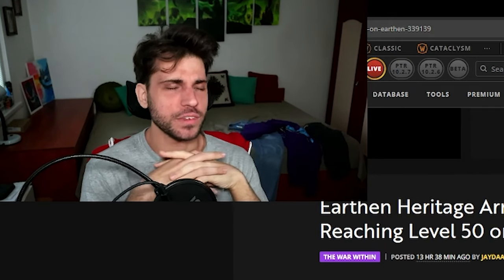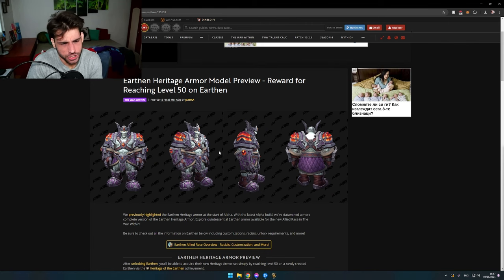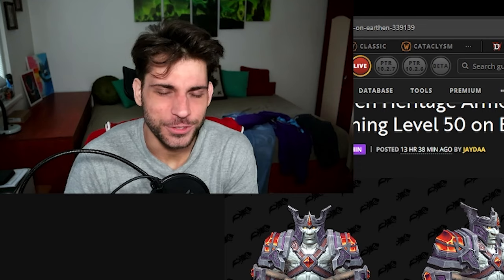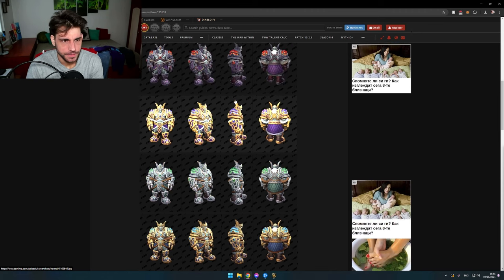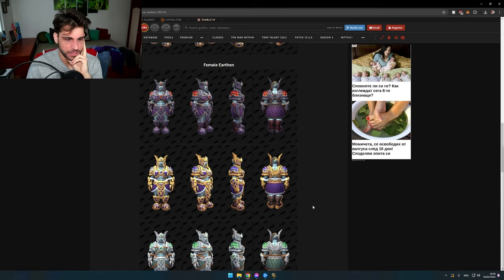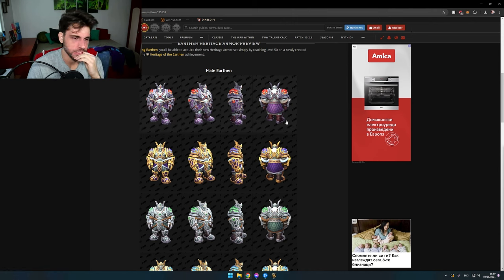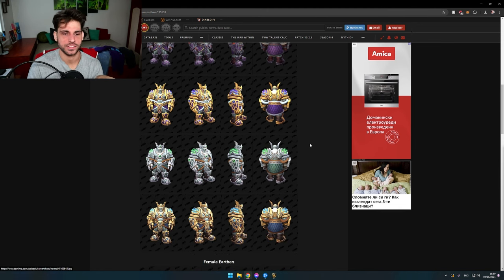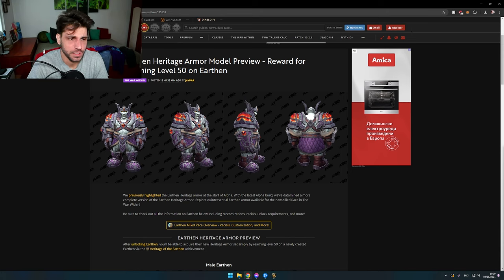The NEW Heritage Armor Set is...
☝️Vlogs Channel: @Anzhelo
🎮Stream VODs: @AnzheloVods